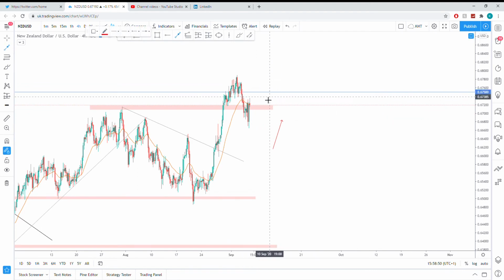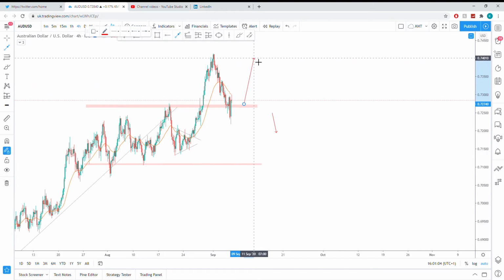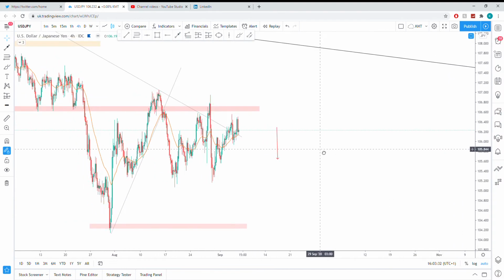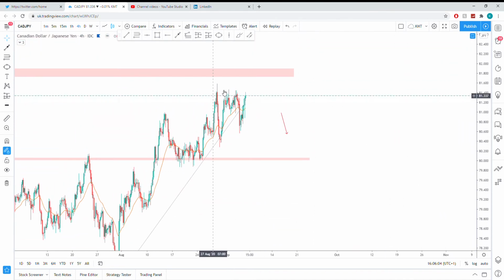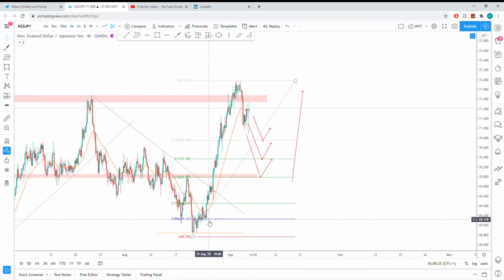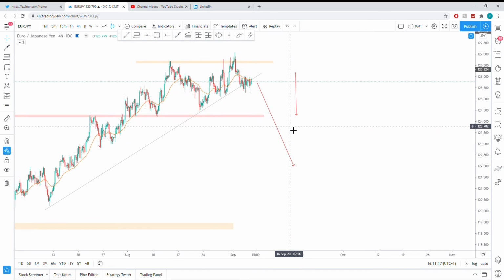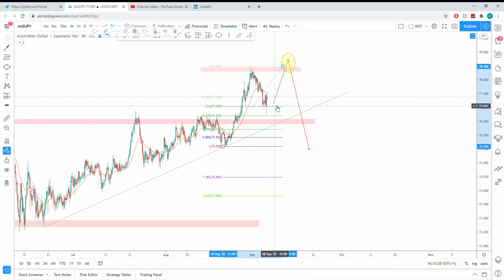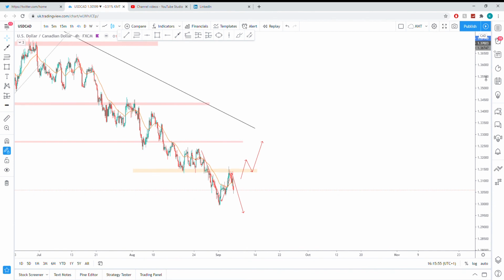FULL MARKET ANALYSIS - VOL 25